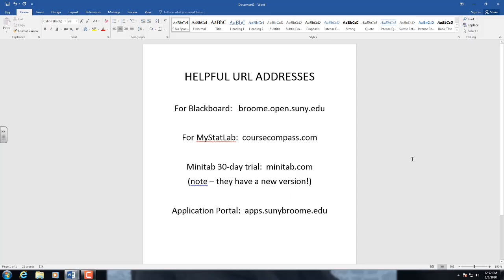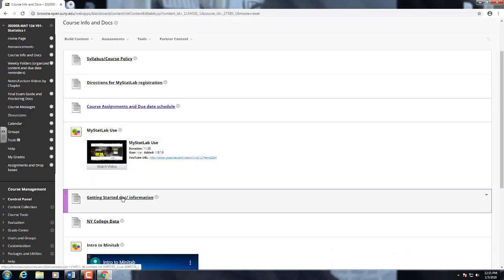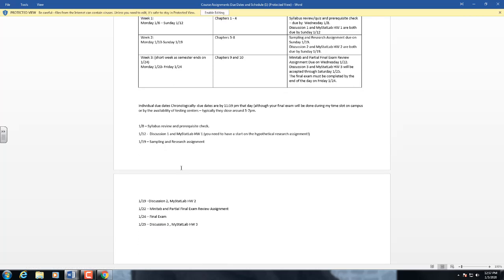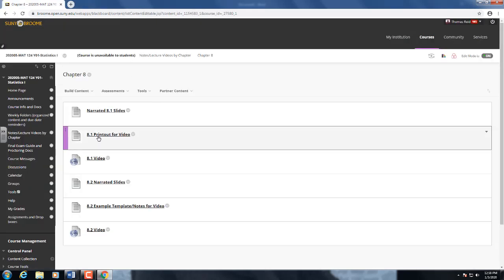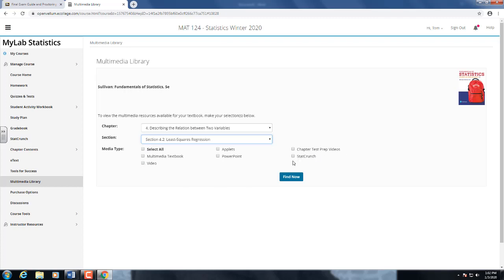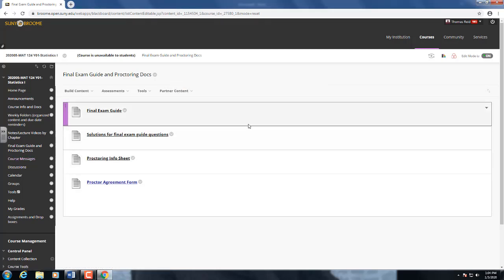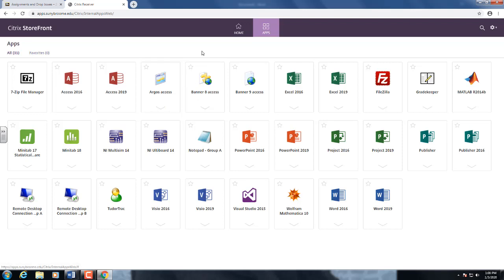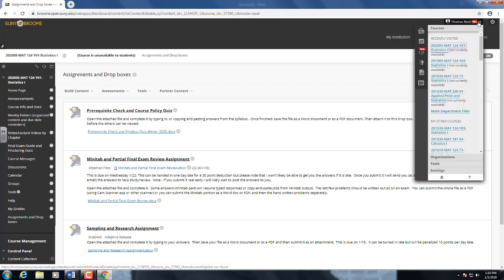Winter 2020 Welcome